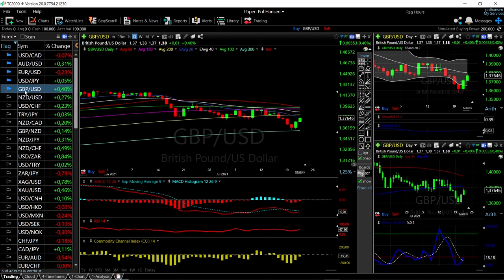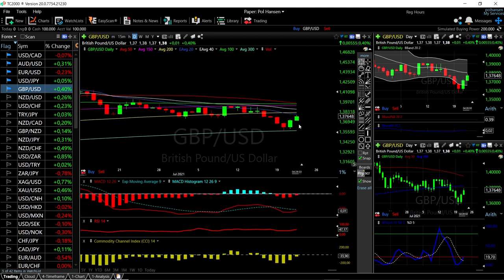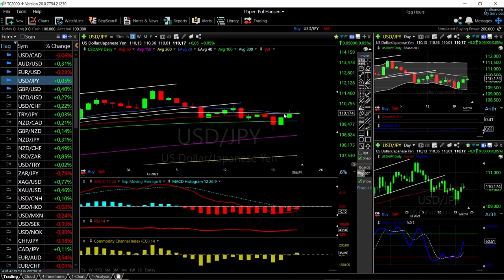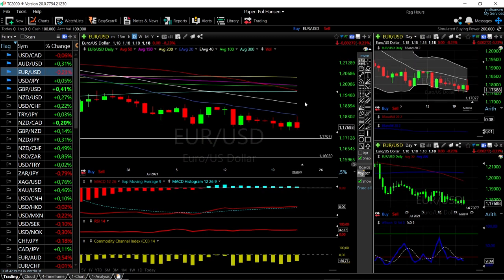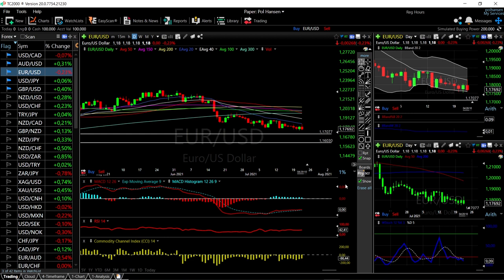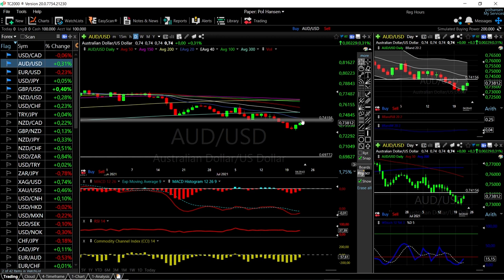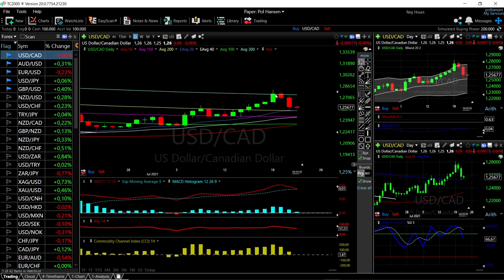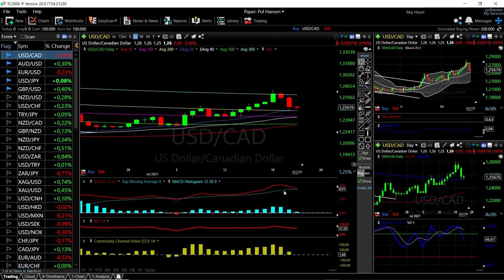EUR/USD, GBP/USD, AUD/USD, USD/JPY and USD/CAD forecast for July 23, 2021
Creator of the channel is economist Pol Hansen, which has been a lecturer at Kambsdal Collage in the Faroe Islands since 2012, where he has lectured in macro - micro economics, mathematics, statistics and finance. Kambsdal Collage Investment Games are held annually at the school where Pol Hansen is the main organizer.

The channel dose include information and courses that can be used to trade on the market. However, this channel dose not encourage members to trade and if they do so, it´s at their own responsibility. When conducting trades on the market people should only use money they can afford to lose, people should always try to diversify their portfolio and never use high leverage level as this increases the risk substantially.